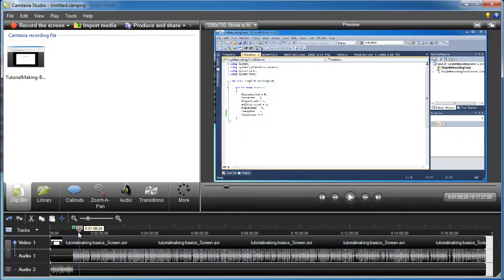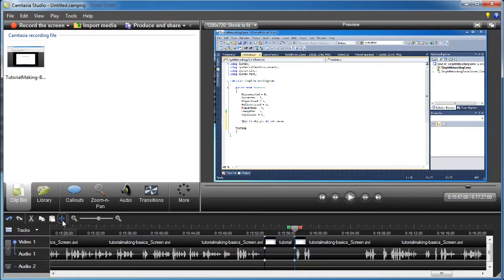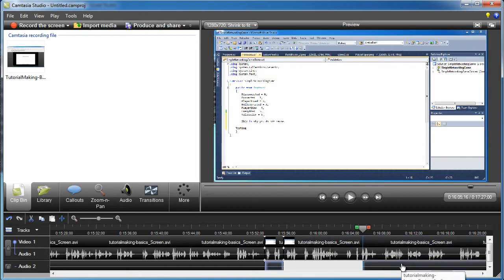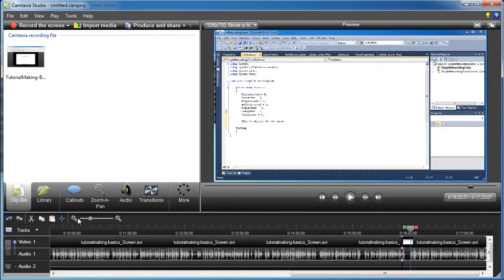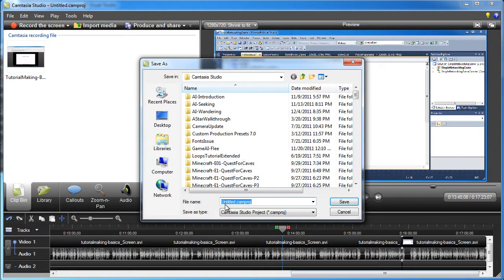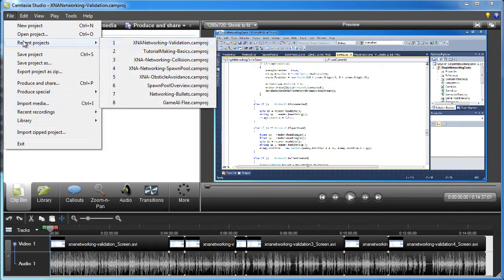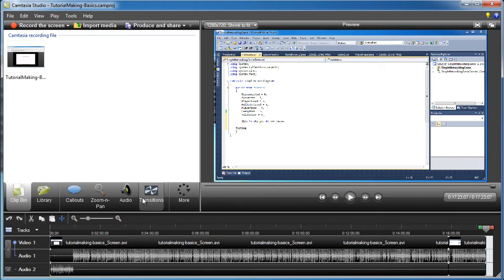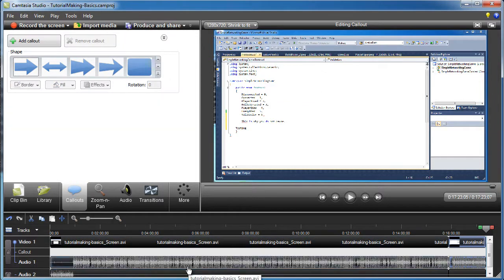Tutorial Making - Editing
Welcome to this special PHStudios two tutorial mini-series!  In this series, I will answer several questions about tutorial making.  I also give tips to people that want to create their own tutorials.  Enjoy the series!